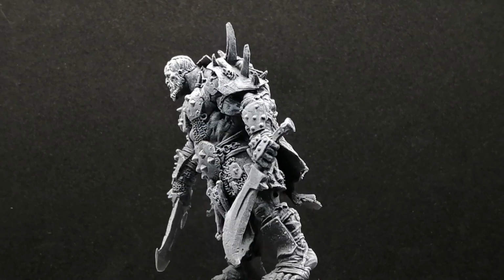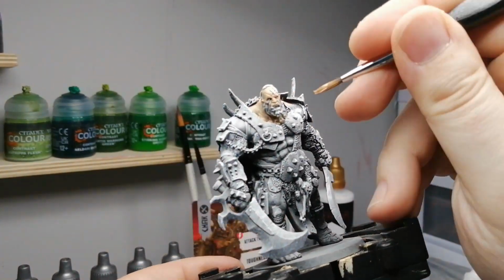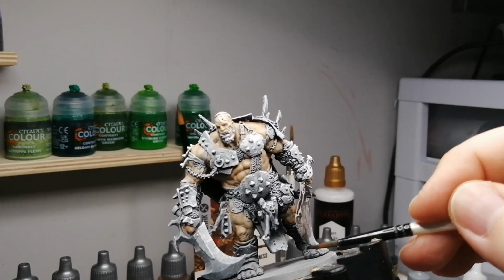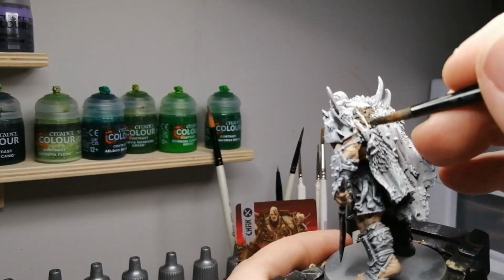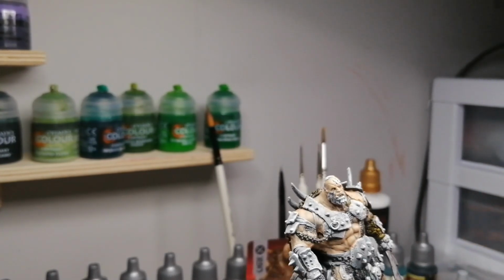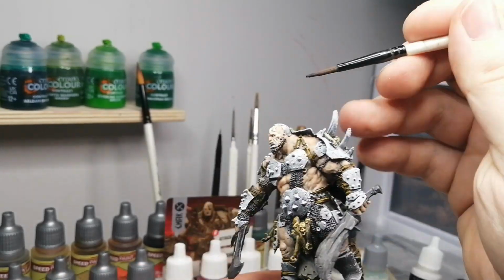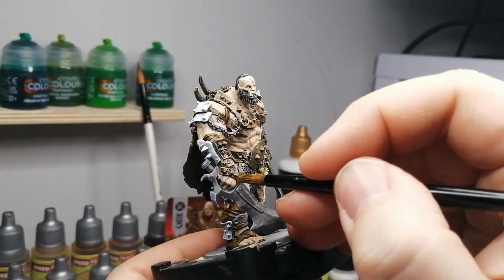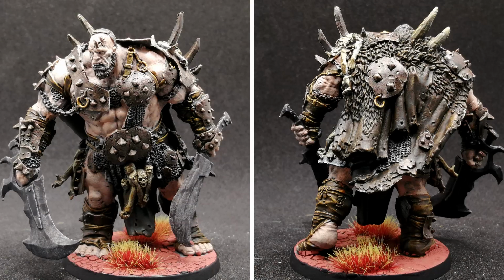How to Paint Char - HATE Mercenaries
This how to paint HATE video will teach you that slap chop or grisaille is a great base coat for painting any miniature, specially this mercenary.
Either use speedpaints, contrast paints, inks, etc and or dilute your acrylic paints and you will get a great end result.

Spend less time painting and more time gaming!

Please SHARE on social media!